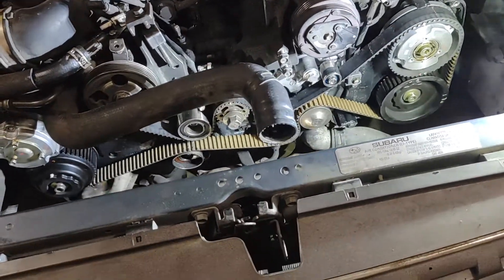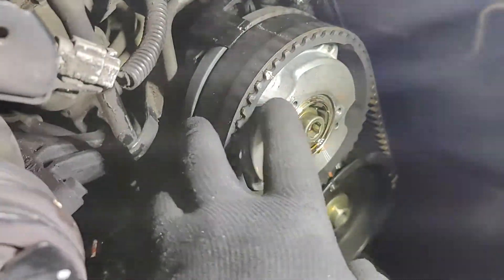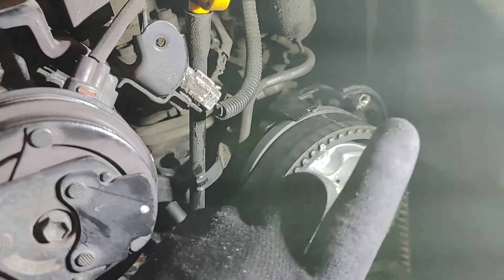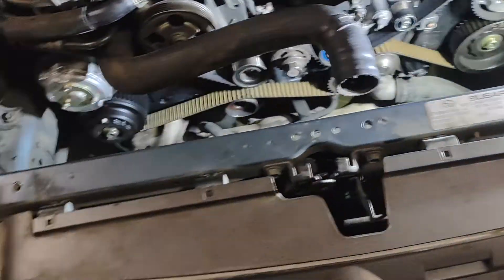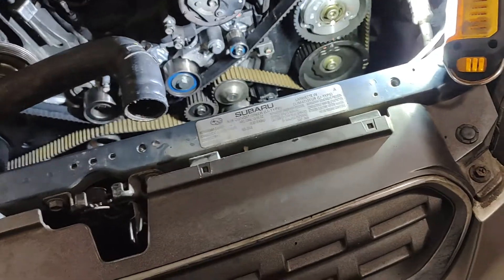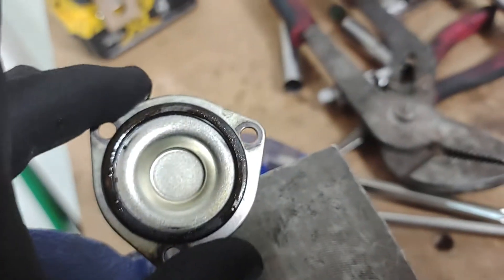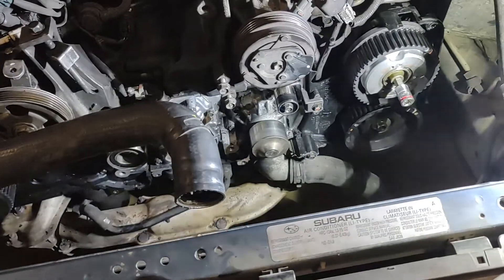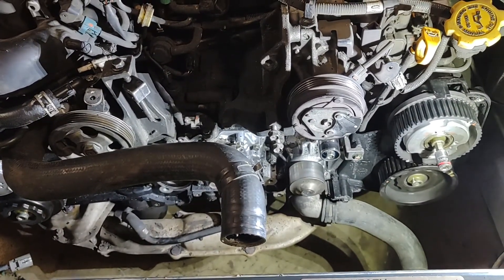05 06 07 08 09 Outback XT 2.5L Align Timing and remove Timing belt and pulleys - Timing #6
In this video I continue the process of getting down to doing a full timing job, complete with new belt, new water pump, new idler pulleys/sprocket, and new oil seals for all 4EA cams and the crank shaft.
All idler and tensioner bolts are 14mm, timing belt guides are allen key, crank shaft belt guide has 2EA 10mm bolts. ACVI cam shaft covers have 8mm bolts or philips screw driver. Crank bolt is a 22mm.
Suggestion, it is easier to loosen the cam bolts while the timing belt is on, as i remembered after i took it apart. There is another option if the belt is already off that doesn't require anything but a used belt and 2EA vice grips. See next videos.
If it wasnt clear, the timing marks are as follows: on the turbo charge models, the crank sprocket has an arrow on the face of it, that is in line with a line on the back of the sprocket, which needs to line up with the very small notch on the oil pump above. The driver side cams have a set of double line marks and a single line mark, 180 degrees from one another. The single line mark on the upper intake cam points to the notch in the timing belt back cover, the upper cam double mark points straight down and lines up with the double marks on the lower cam pointing straight up, as well the lower cam has a single line that points to a notch on the timing belt back cover 90 degrees clockwise from the double mark. The same will apply to the passenger side, except the lower cam passenger side single mark points 90 degrees counter clockwise from its directly up double marks (both lower cam single marks point to the outside of the car respectively).